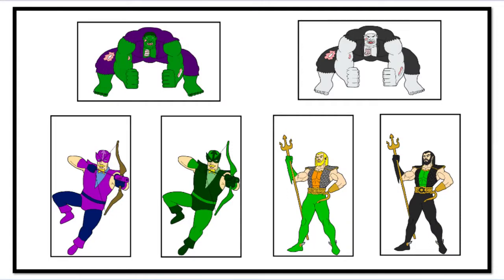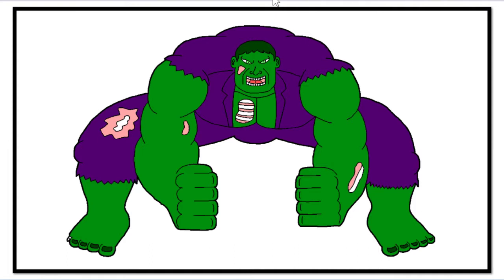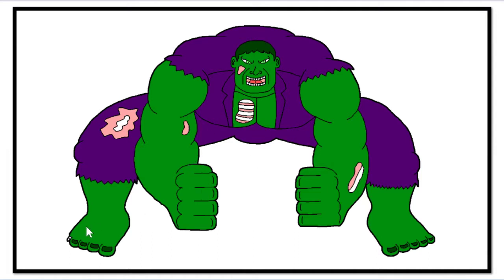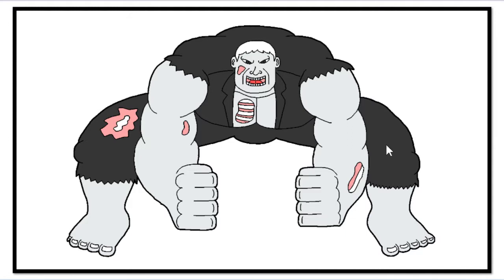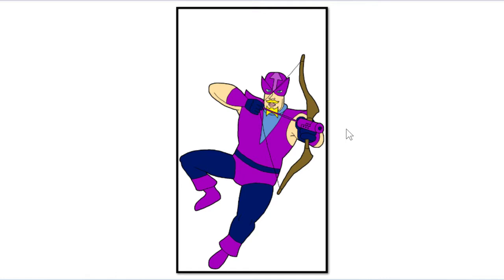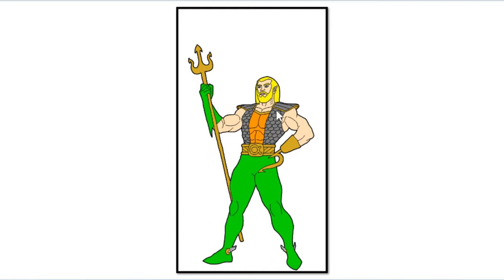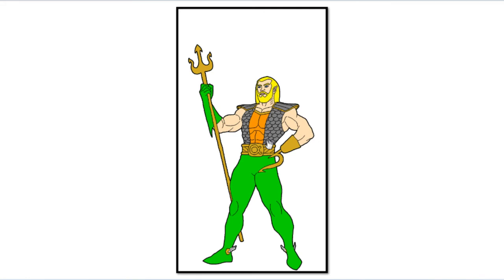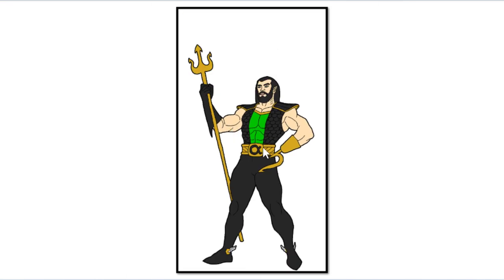MASHUP AQUAMAN NAMOR HULK SOLOMON GRUNDY GREEN ARROW HAWKEYE AMALGAM FANART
Ziljin using a touch screen smartphone, handrawn pen and paper or non screen graphics tablet drawing some art drawings fanart of various subjects!